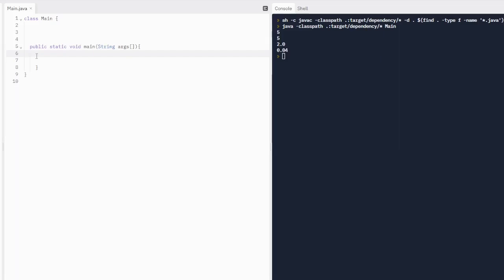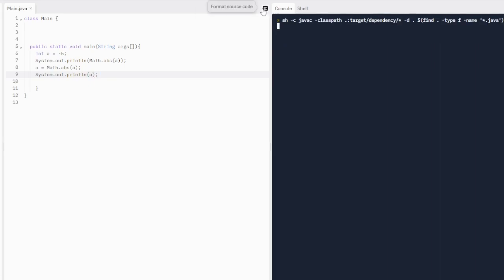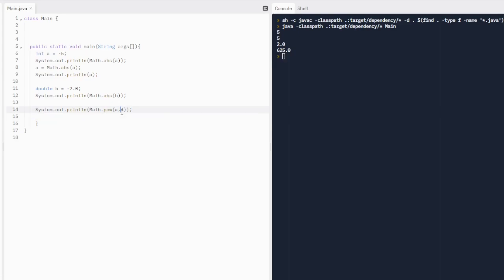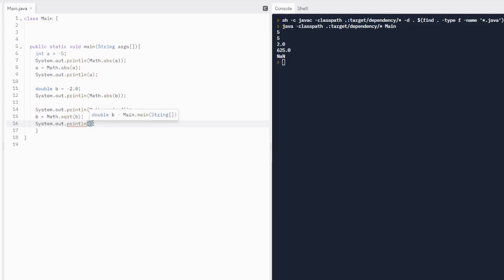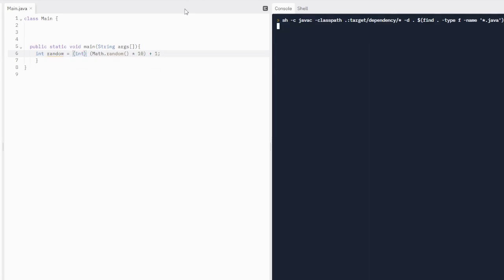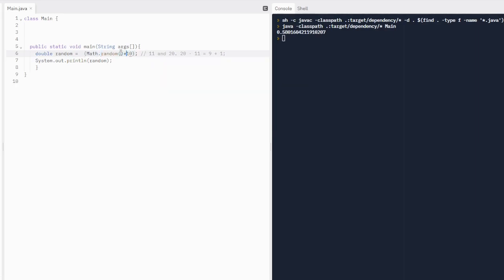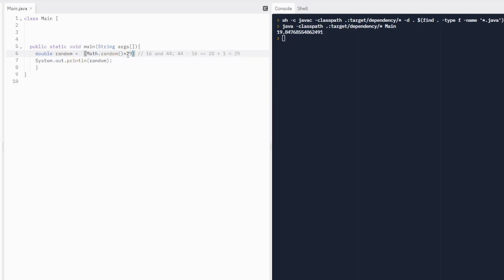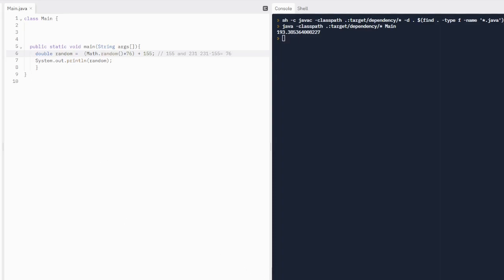2.9: Math Class & Methods! AP Computer Science A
2.9: Math Class & Methods! AP Computer Science A

In this video, we're going to call static methods and evaluate expressions that use the Math class methods.

AP CSA U2 Practice Test: COMING SOON